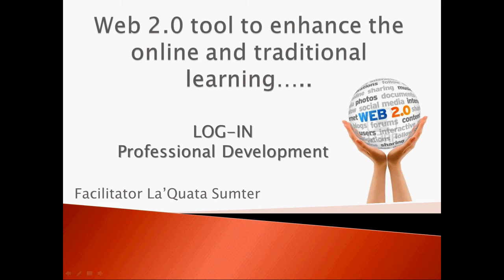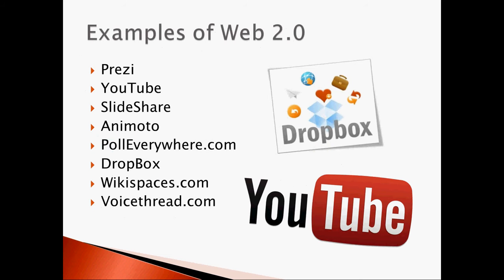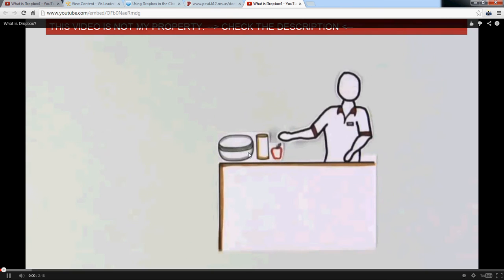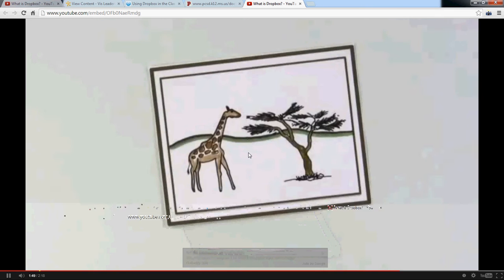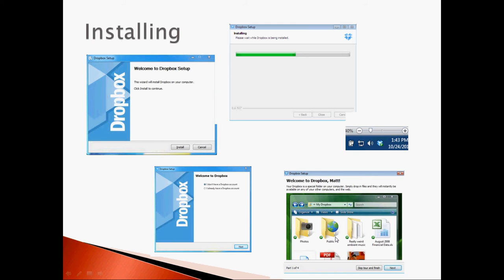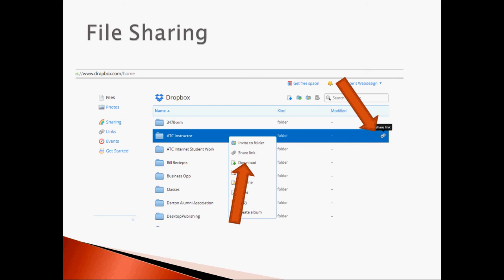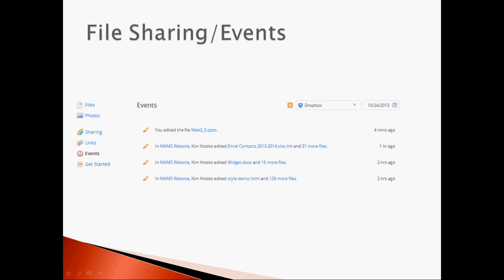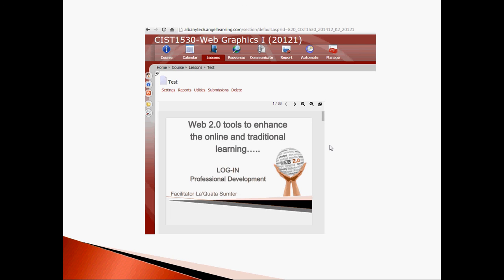Technology Advocate Presentation